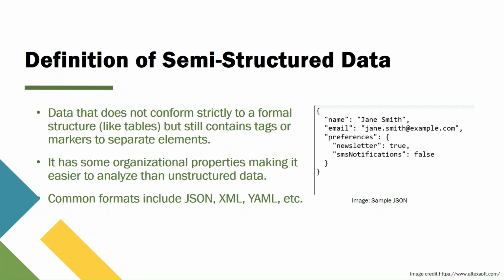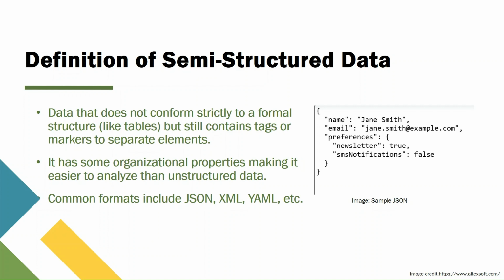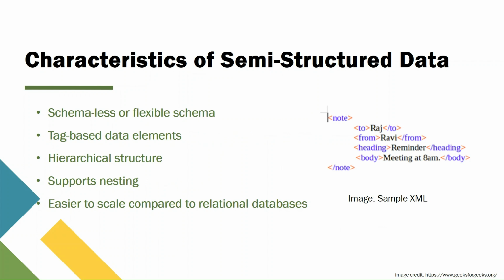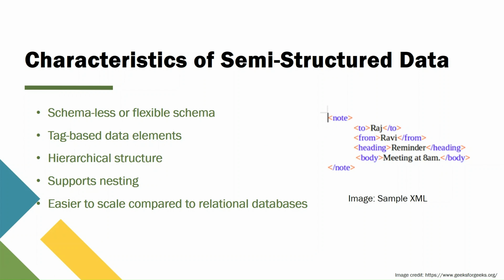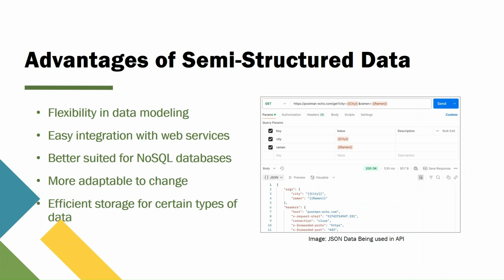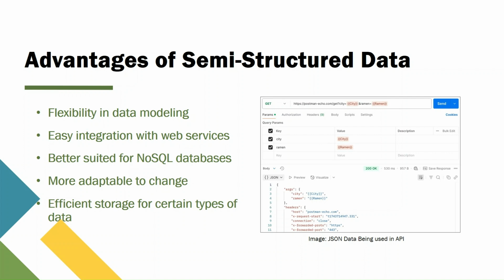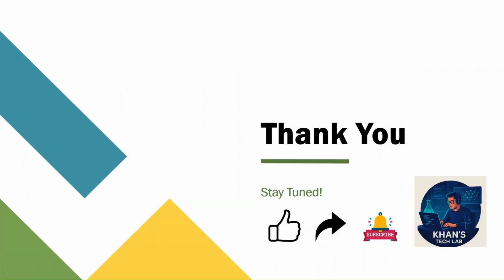Data Science - Session - 4 - What is Semi Structured Data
In this session, we will understand a few things about Semi Structured Data.